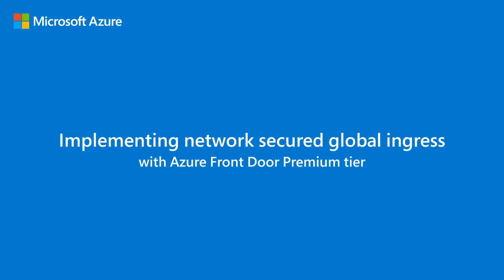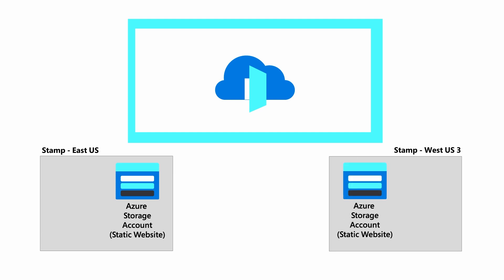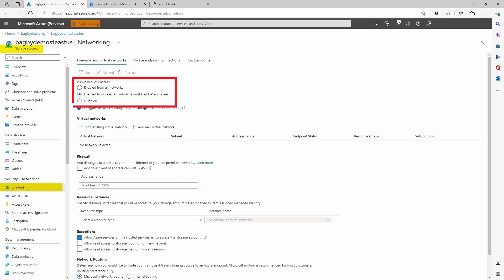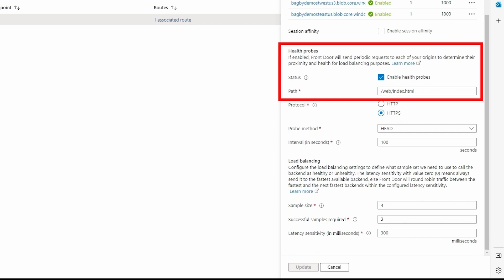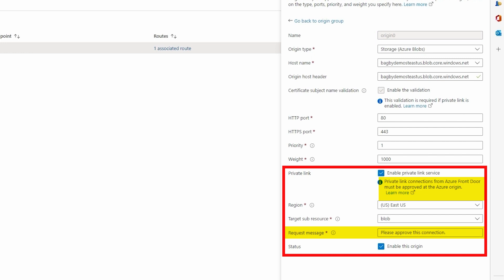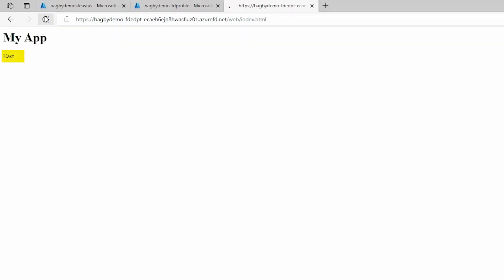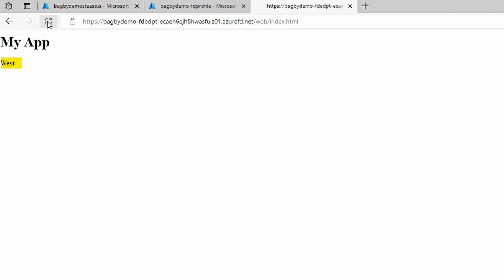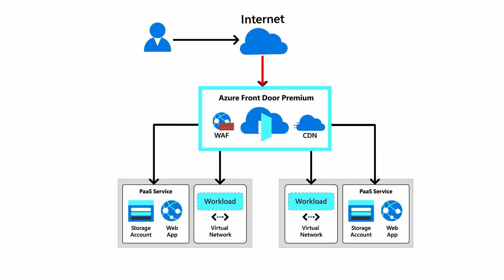Network Secured Global Ingress with Azure Front Door Premium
In this video you will learn how you can implement the following with Azure Front Door Premium:
1) Route traffic to multiple regions
2) Low-latency failover
3) Mitigate attacks at the edge
4) Enable network secured workloads